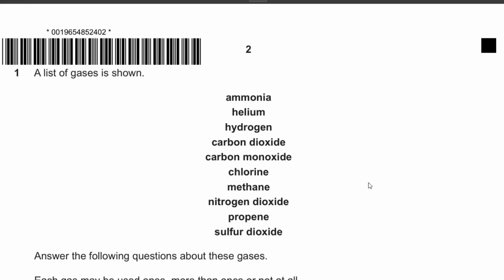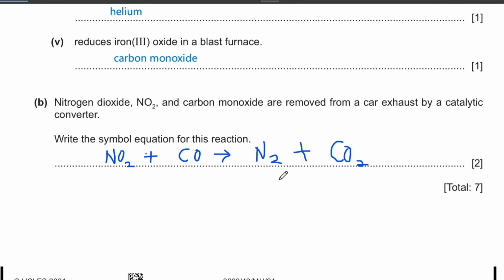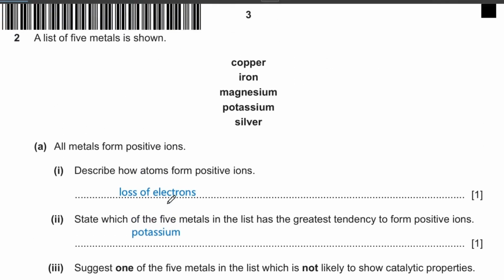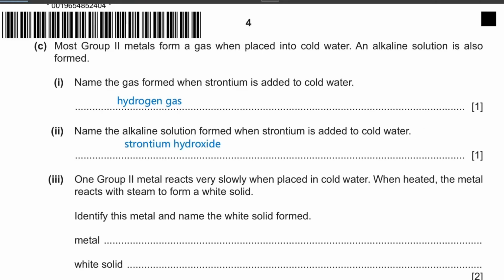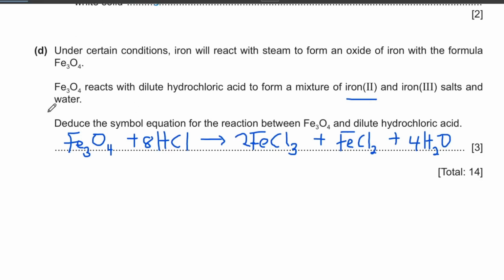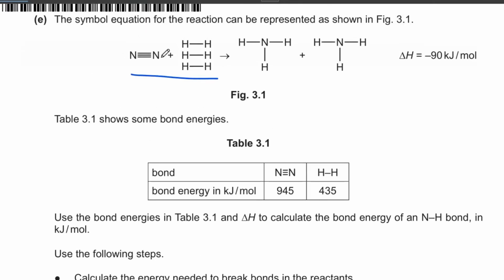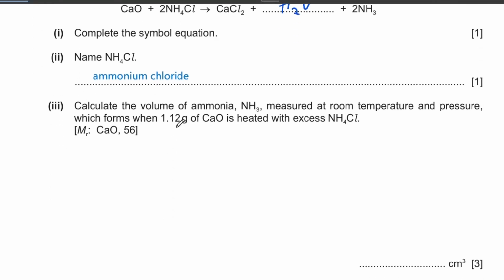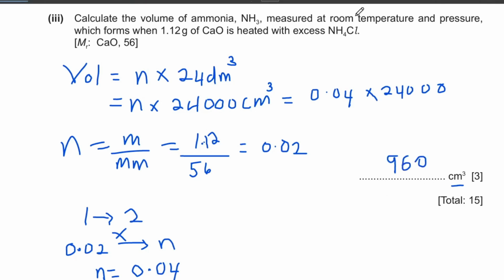IGCSE Chemistry 0620/42 May/June 2024 – 0620/42/M/J/24 | Part 1 (Q1–3) Walkthrough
This video provides a complete walkthrough of IGCSE Chemistry 0620/42 May/June 2024 – 0620/42/M/J/24, covering Paper 42 (Extended Theory) Part 1 (Questions 1–3) step by step.

All questions are explained clearly using examiner-style methods, showing how to structure answers, apply chemical concepts, and present responses to score full marks in Paper 4.

📌 Syllabus: Cambridge IGCSE Chemistry (0620)
📌 Paper: 4 (Extended Theory)
📌 Variant: 42
📌 Session: May/June 2024
📌 Coverage: Part 1 – Questions 1–3

This walkthrough is ideal for exam revision, practice, and mastering structured questions in IGCSE Chemistry.